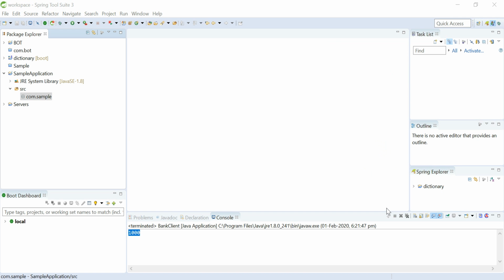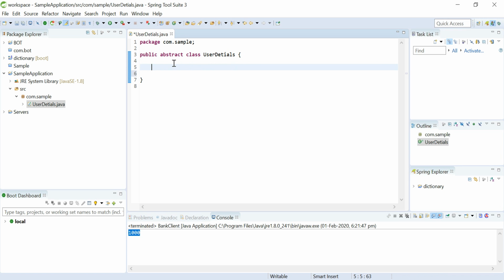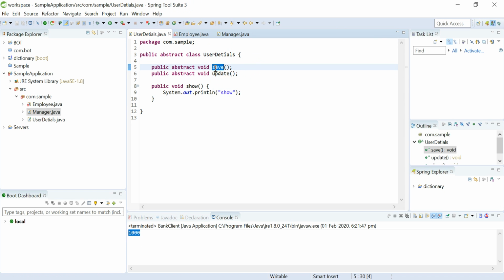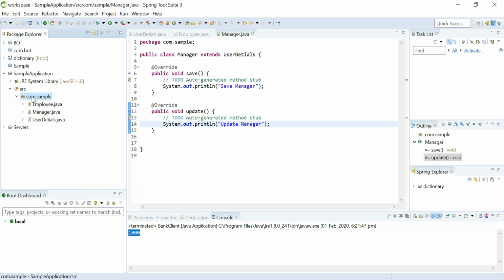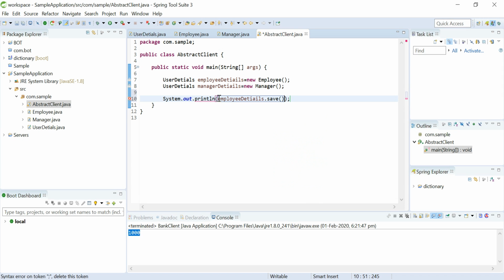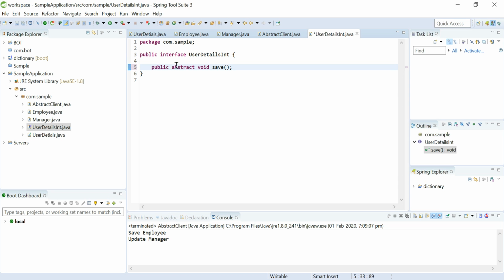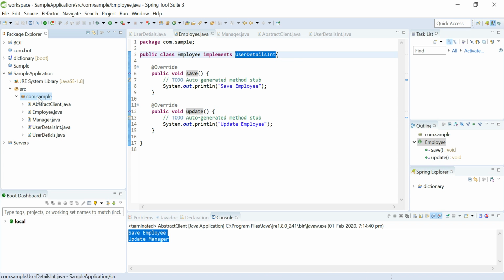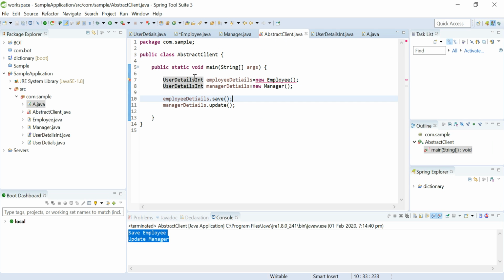abstraction || abstract class and interface || java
This video has detailed description of abstraction and abstract class and interface with example